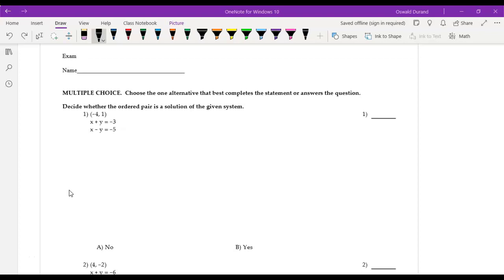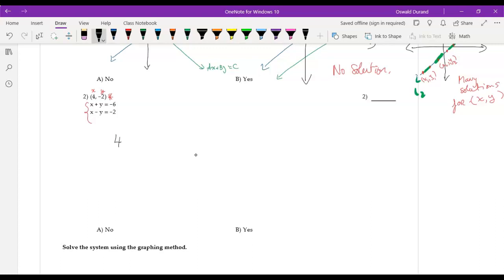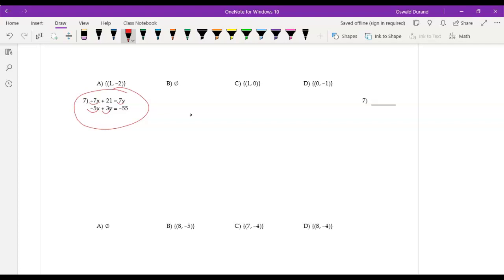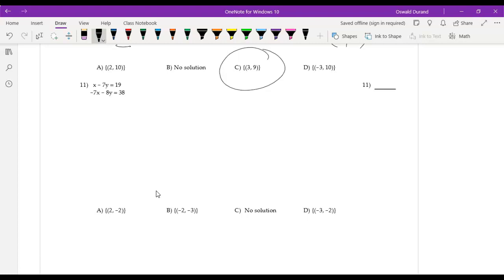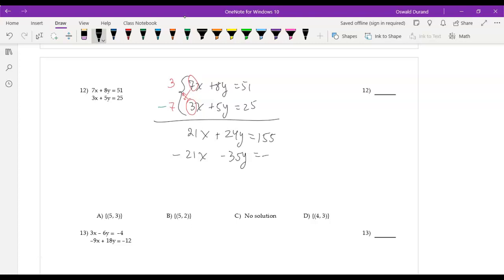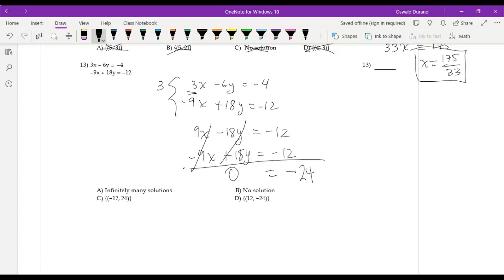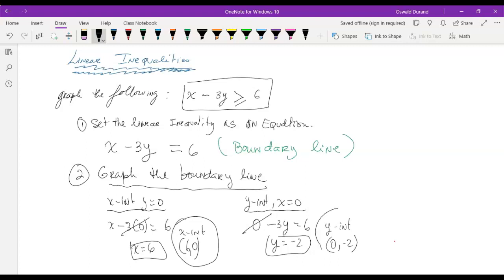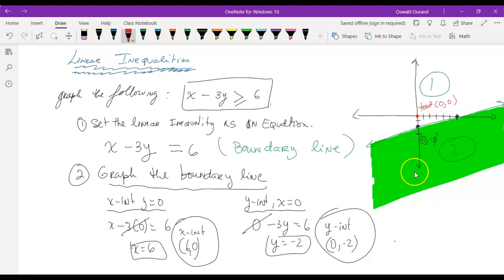MAC110 Week 4 recorded session